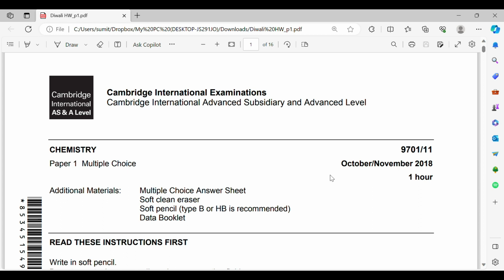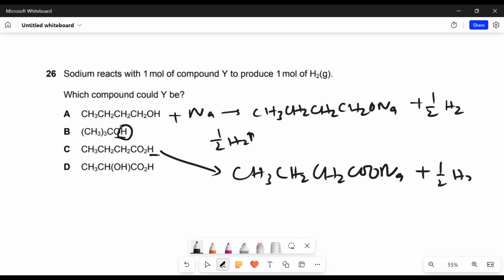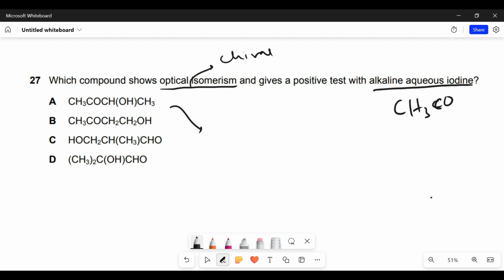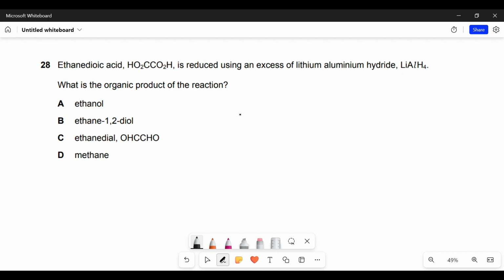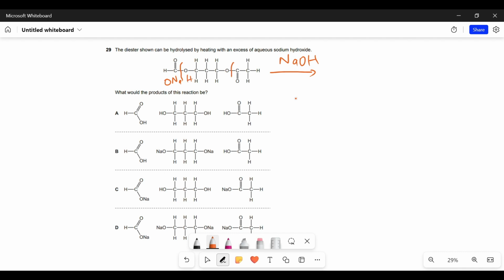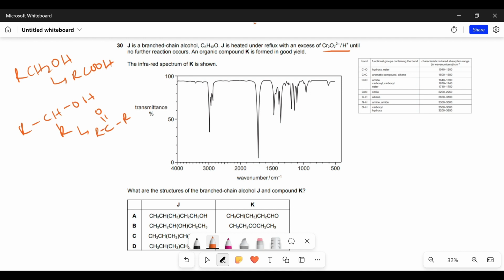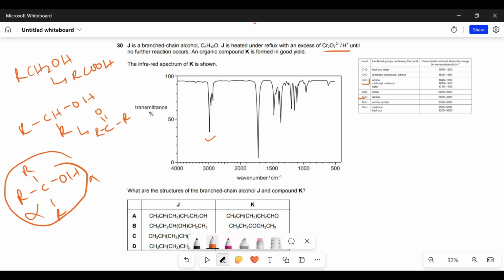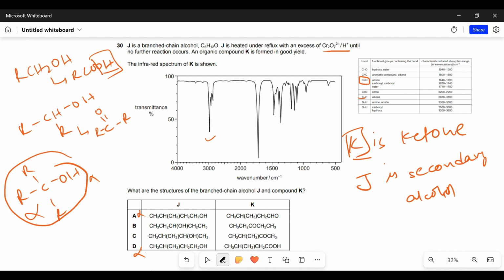AS chemistry paper1part 6 2018 oct nov 9701 11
If you're a student gearing up for your AS-Level Chemistry exams, you've come to the right place.

🔬 In this comprehensive video, we'll be:

📌 Exploring a selection of challenging AS-Level Chemistry past paper questions.
🧪 Providing step-by-step solutions and explanations to help you understand the concepts.
📊 Offering tips and strategies on how to approach different types of questions.
✅ Ensuring you're well-prepared to tackle your upcoming exams with confidence.
Whether you're studying AQA, OCR, Edexcel, or any other exam board, our solutions are designed to cover a wide range of topics and question types commonly found in AS-level chemistry papers.
Q26. Sodium reacts with 1 mol of compound Y to produce 1 mol of H2(g).
Which compound could Y be?
Q27. Which compound shows optical isomerism and gives a positive test with alkaline aqueous iodine?
Q28. Ethanedioic acid, HO2CCO2H, is reduced using an excess of lithium aluminium hydride, LiAlH4.
What is the organic product of the reaction?
Q29. The diester shown can be hydrolysed by heating with an excess of aqueous sodium hydroxide.What would the products of this reaction be?
Q30. J is a branched-chain alcohol, C5H12O. J is heated under reflux with an excess of Cr2O7 2– /H+ until no further reaction occurs. An organic compound K is formed in good yield. The infra-red spectrum of K is shown.